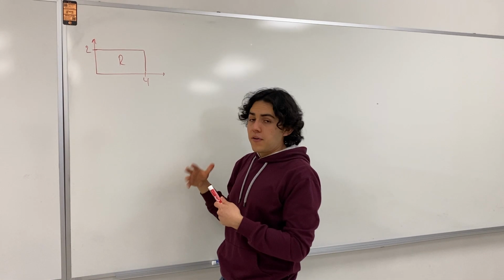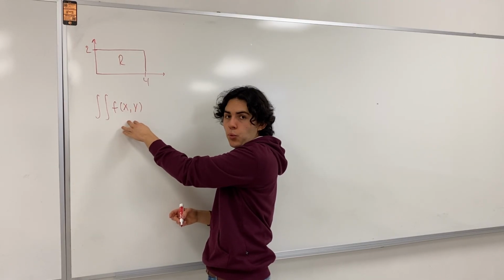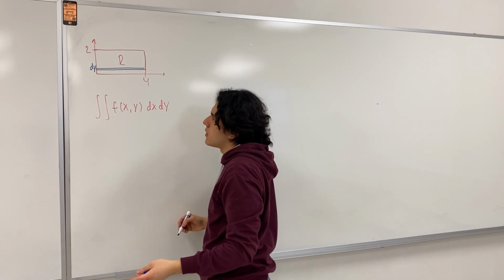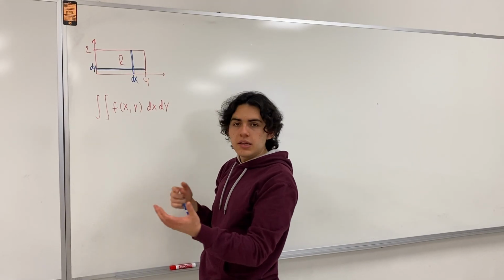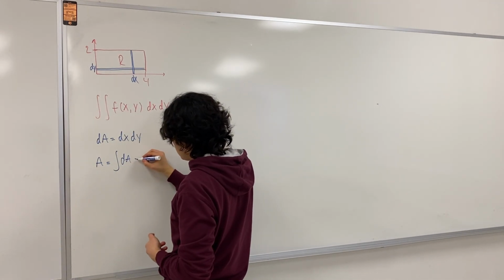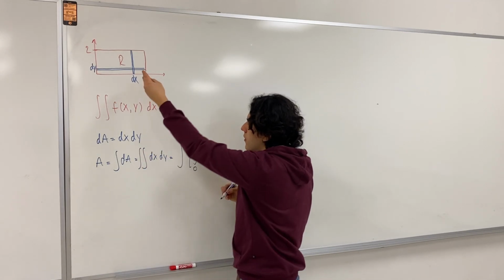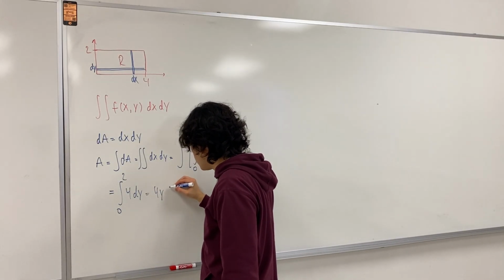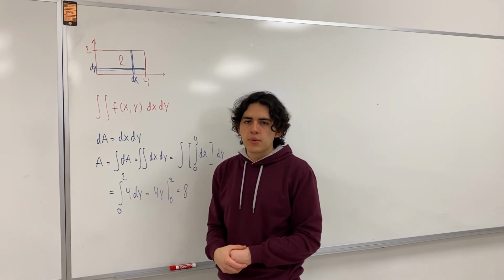Double Integrals Over Rectangular Regions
A double integral is a set of two nested integrals that can be computed by solving the innermost integral first and the outermost integral last. Double integrals are very similar to single integrals, and everything you have learned during single-variable calculus about single integrals applies to double integrals.